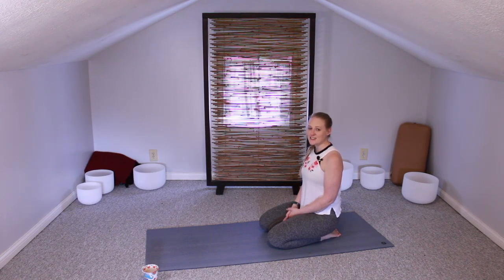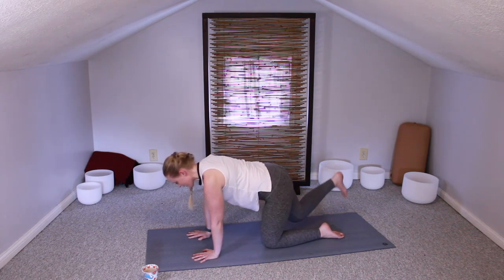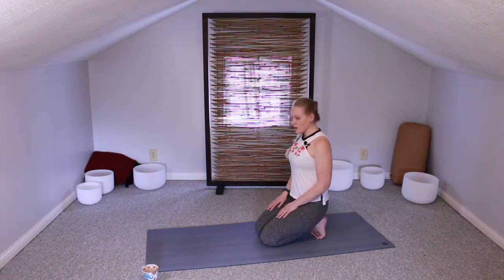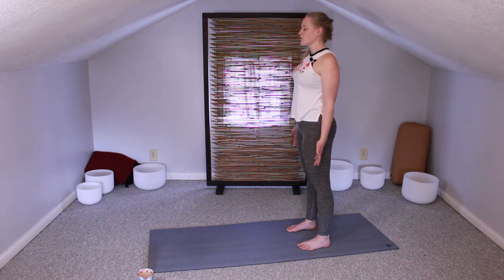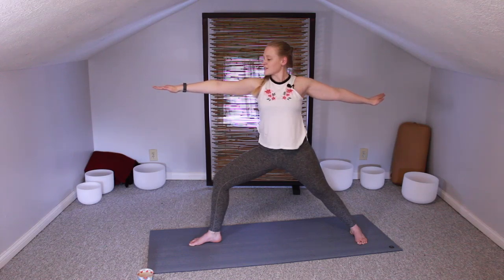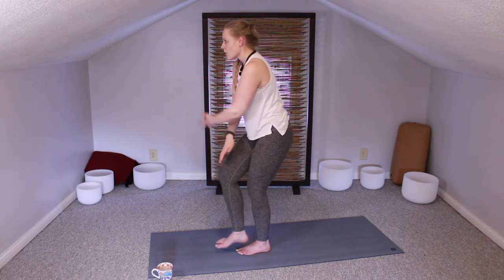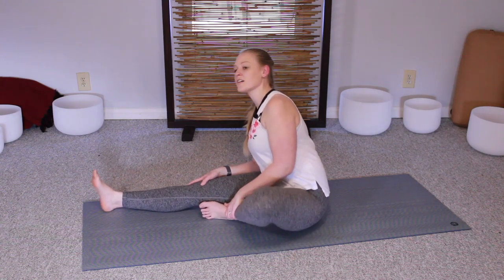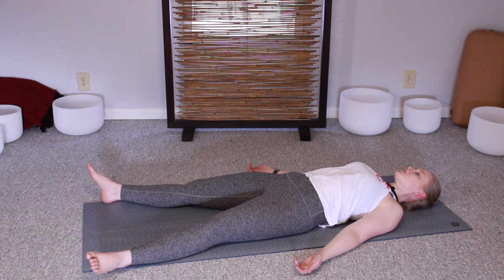Ground to Fly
Let's reconnect to the earth with the things that connect with it the most... our feet! Join me for this feet-centric vinyasa flow, as we work toward Eagle Pose, or Garudasana. And of course a Total Shift soundbath to conclude!